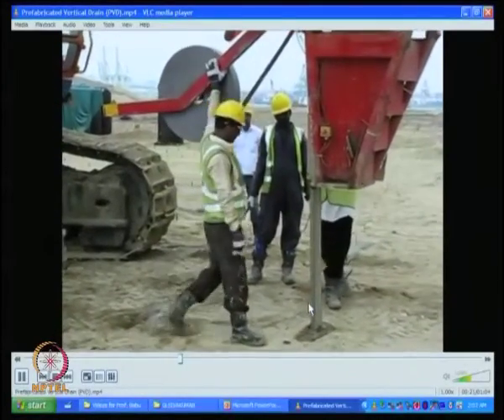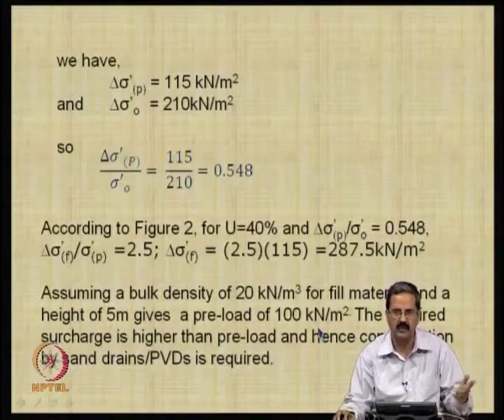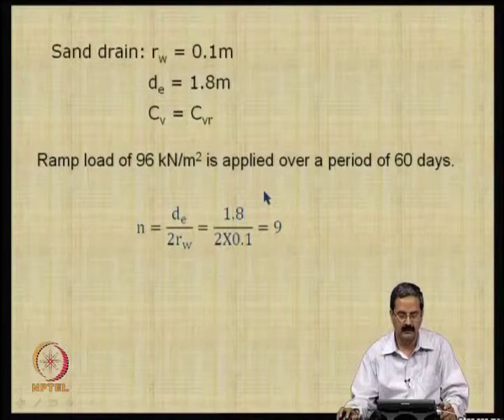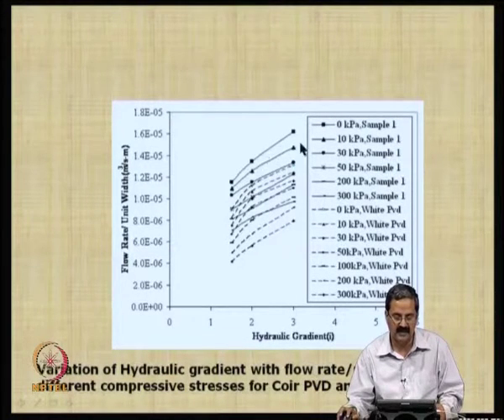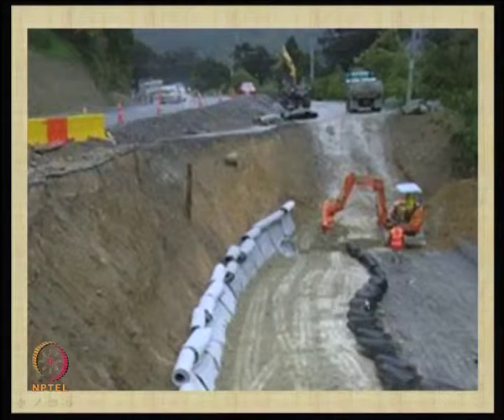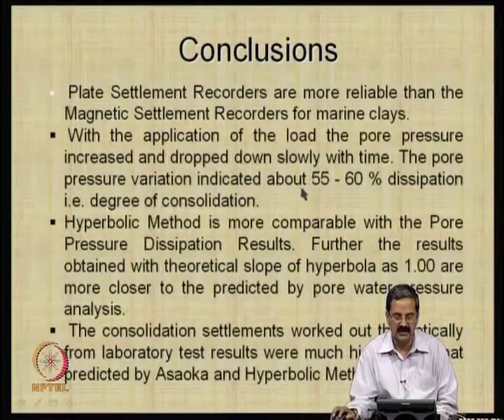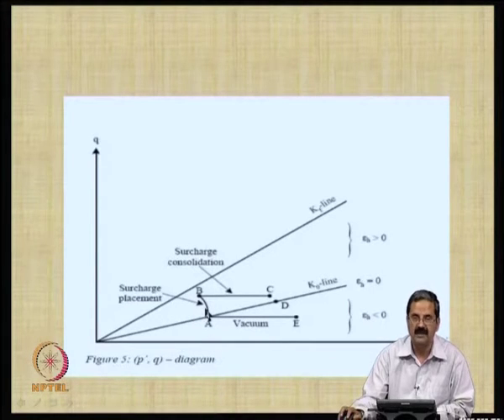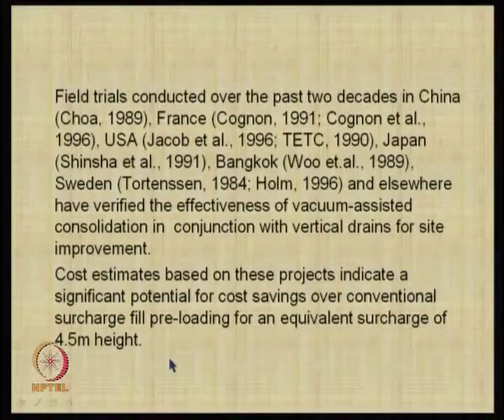1. Prefabricated drains (PVDS) � II